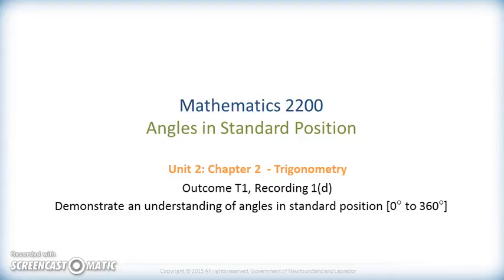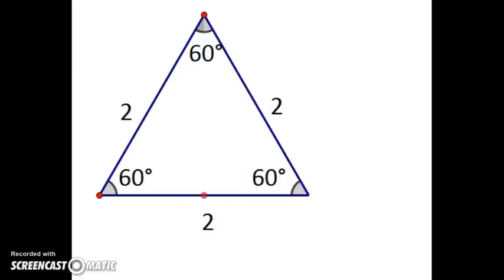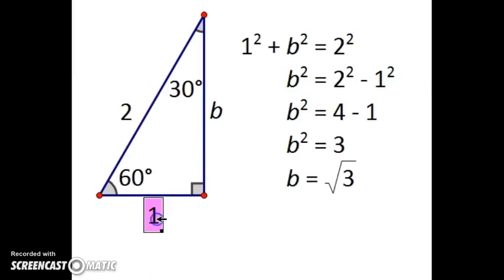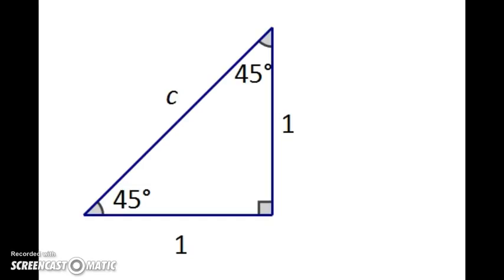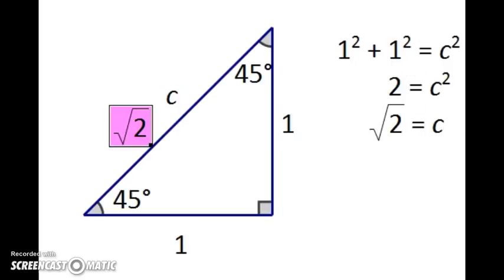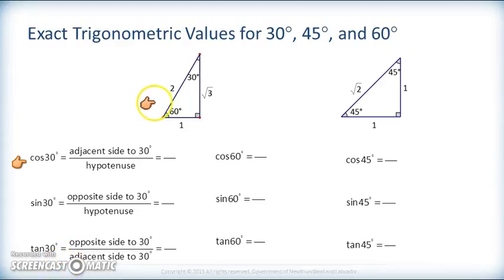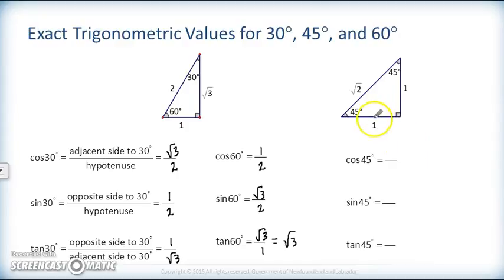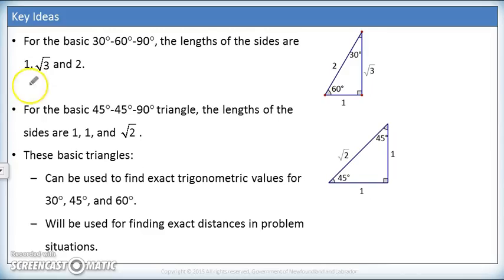Math 2200 - Ch.2 Sec.2.1 Angles in Standard Position 1D - Instruction